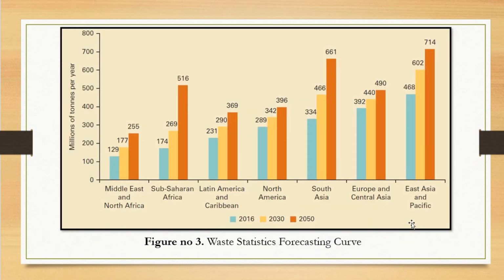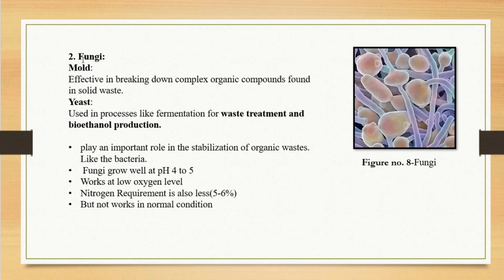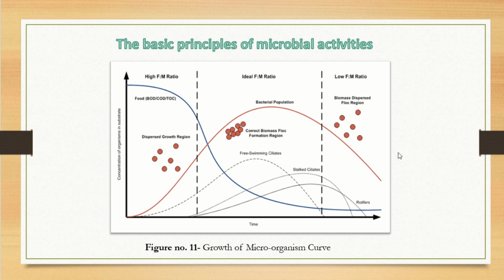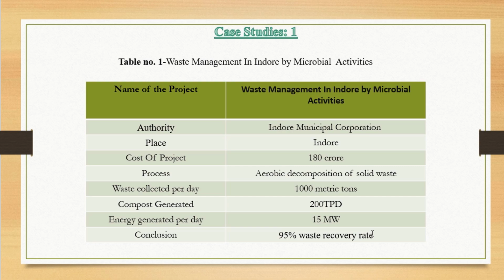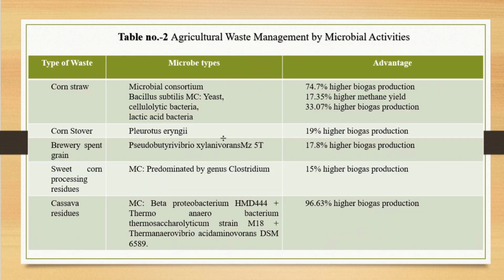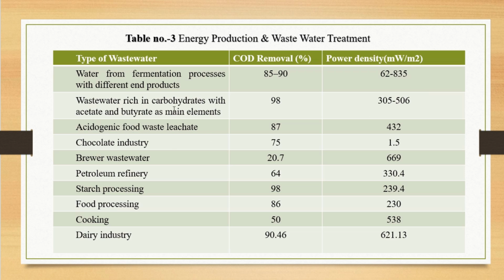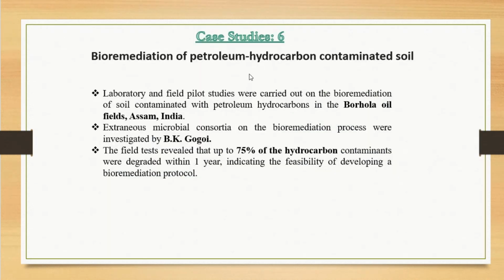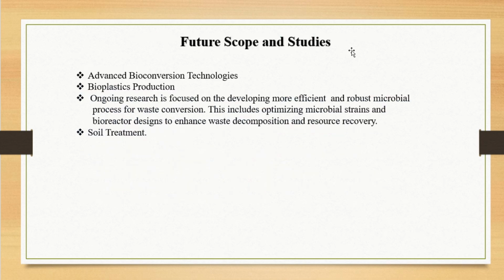A seminar presentation on The vital role of microbial activities in Waste Management by Rajan Pal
A seminar presentation on The vital role of microbial activities in Waste Management by Rajan Pal final year student of @civilfoetlu @lkouniv_official  batch 2023-24